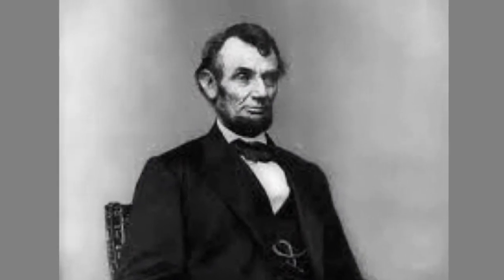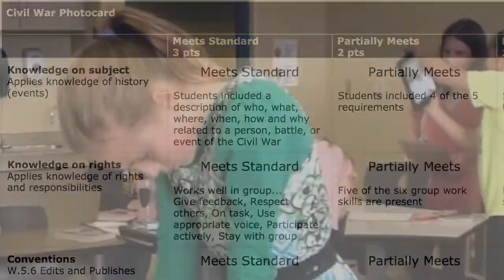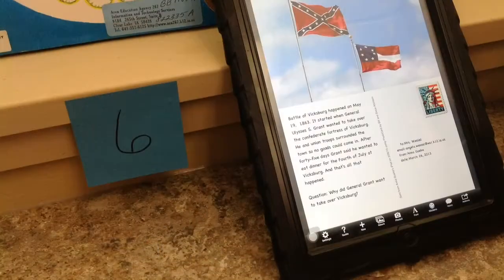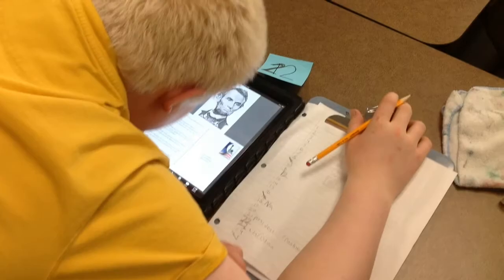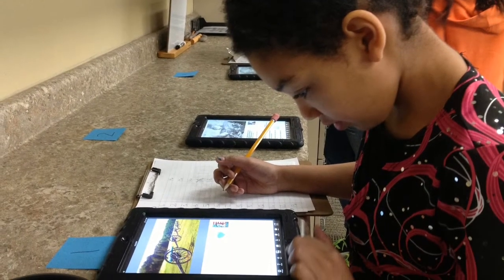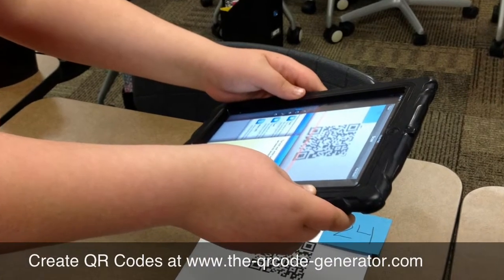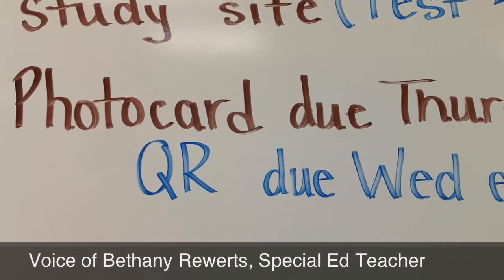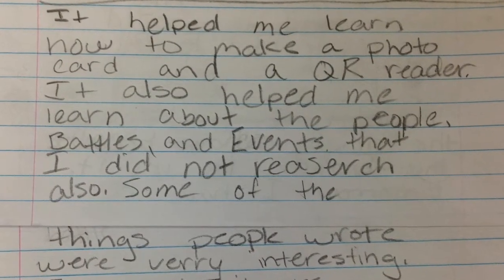QR Codes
After researching various aspects of the Civil War, 5th grade students create a PhotoCard with the goal of answering a specific question. Students then showcase their learning during a Gallery Walk and check for understanding using a QR code reader.